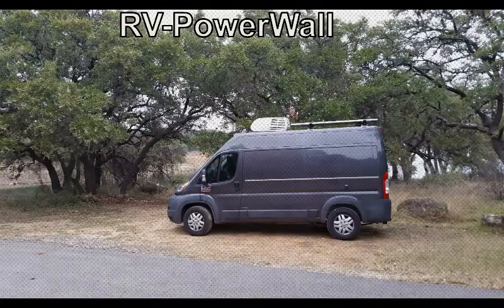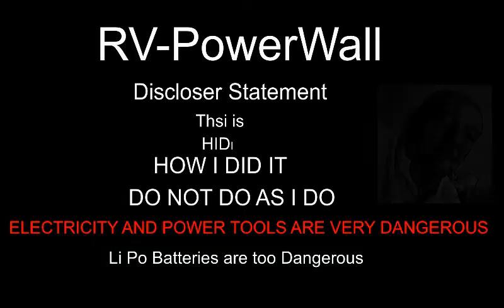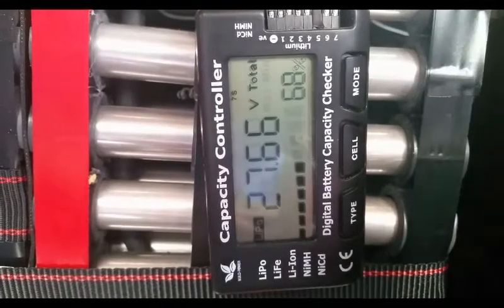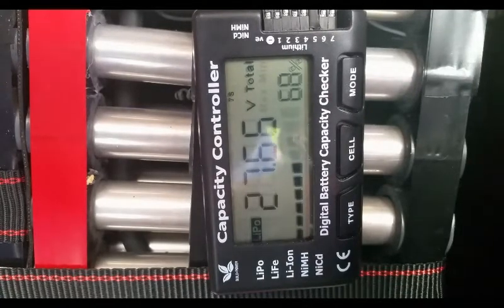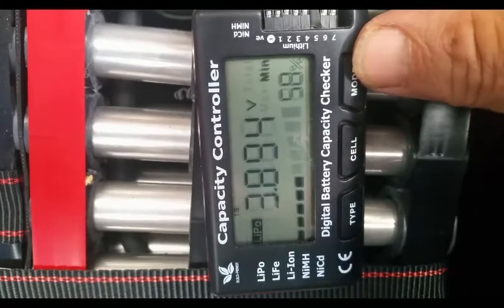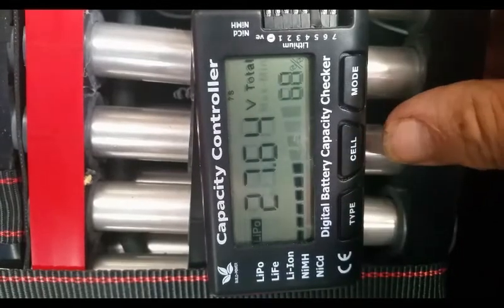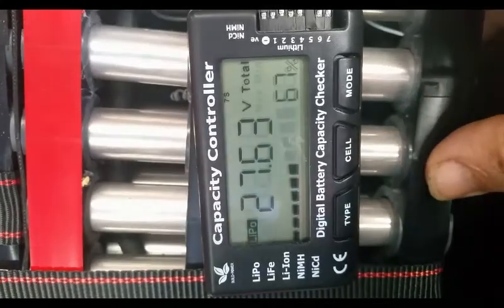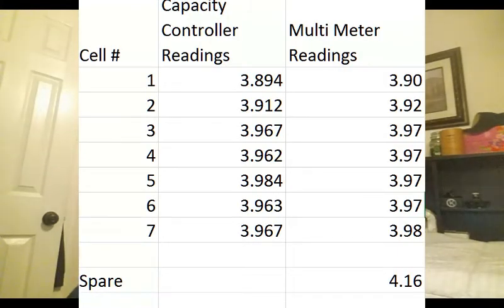RV PowerWall | 18650 - 3 Month Battery Update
Its my passion to spread information about the uses of the 18650 batteries. Making it simplier to use these batteries to store solar renewable power.